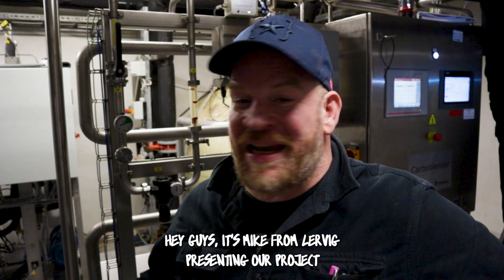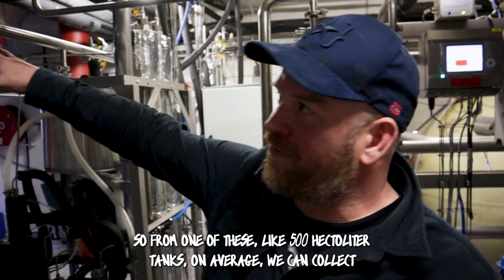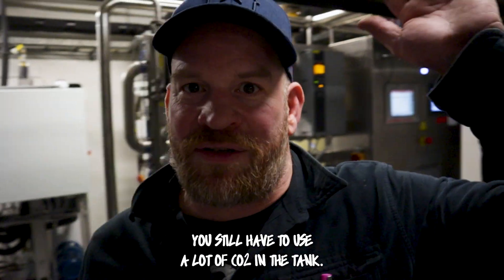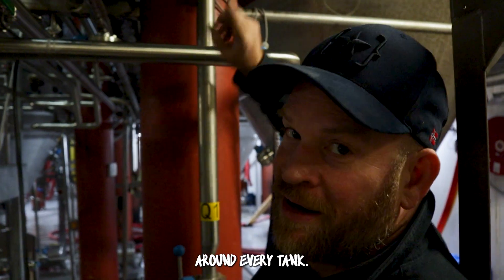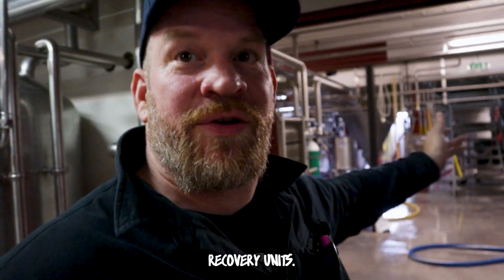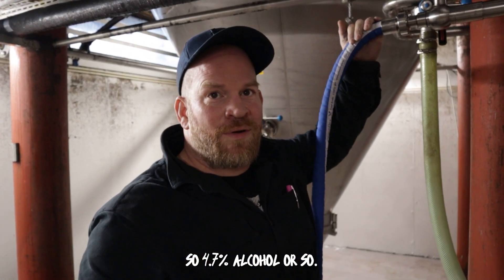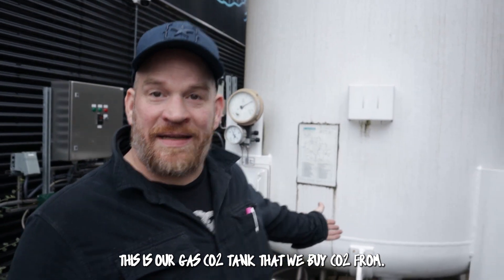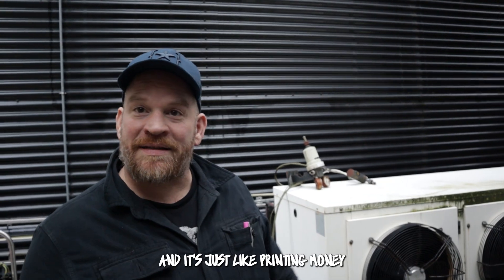Mike explains capturing our CO2 and reusing it for the next brew🍻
Craft breweries are constantly evolving with new innovations. In this video brewmaster Mike explains our newest addition to the brewery, that is a CO2 regenerator which is cutting as much as 200ton CO2 pr. year for our brewery. And as a bonus could make us CO2 self sufficent.